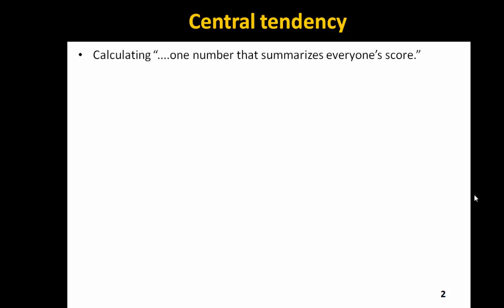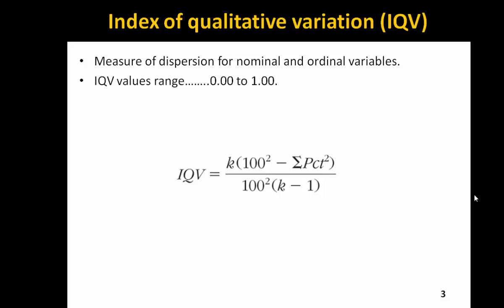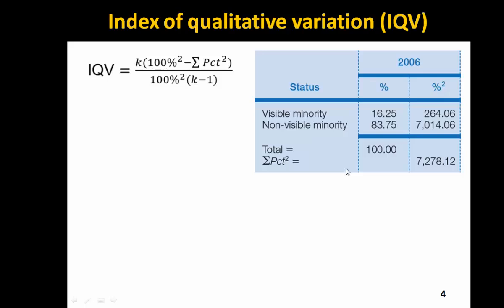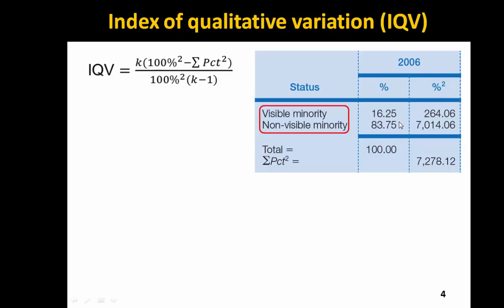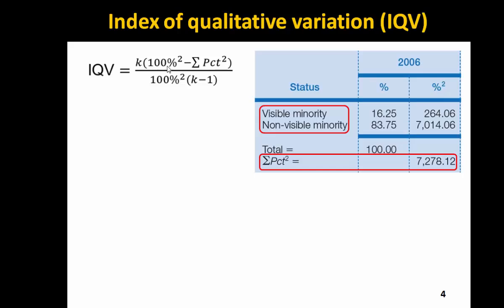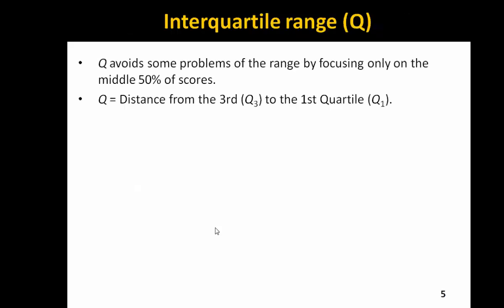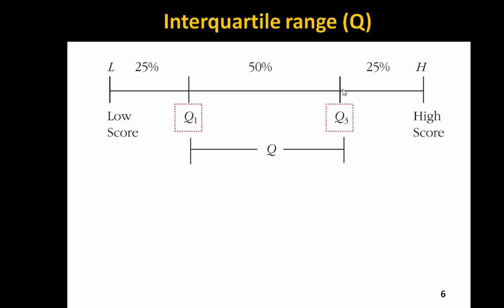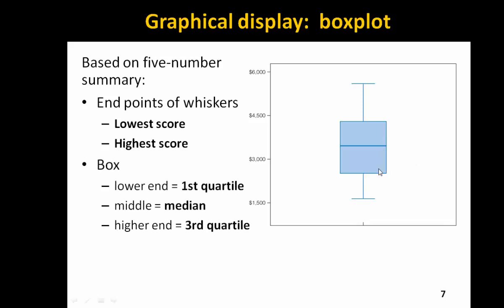UNIT 2 Central tendency Part 1